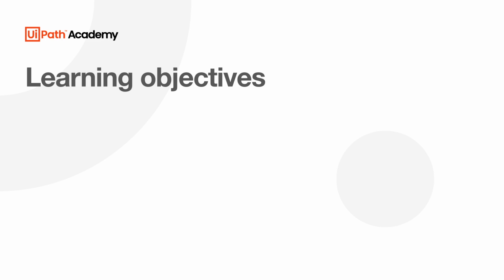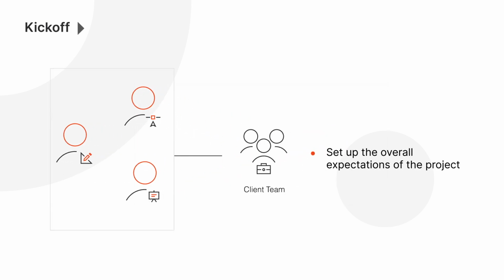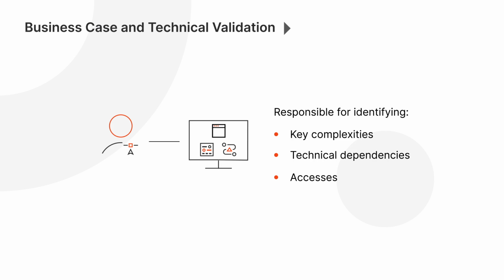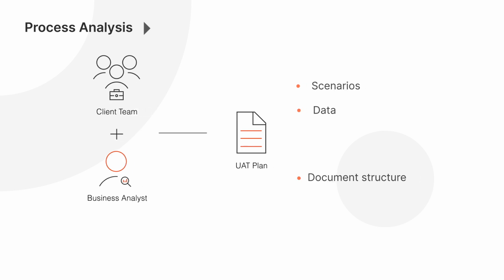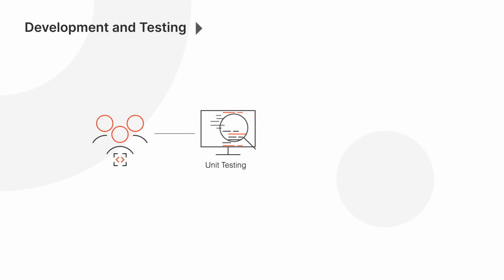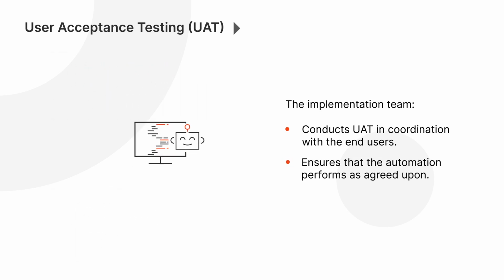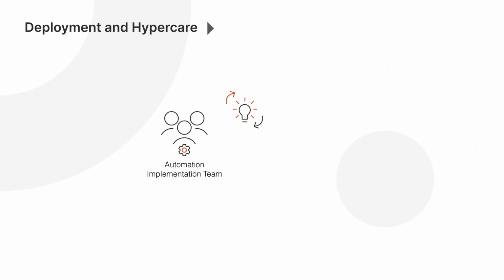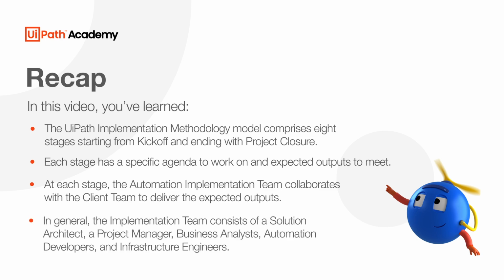UiPath Automation Implementation Methodology Fundamentals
UiPath Automation Implementation Methodology Fundamentals | Full Guide

Welcome to this comprehensive walkthrough of the UiPath Automation Implementation Methodology Fundamentals—your essential guide to successfully deploying robotic process automation (RPA) across enterprise environments using the UiPath Platform.

Whether you're a business analyst, automation architect, RPA developer, or program manager, this video will equip you with the foundational knowledge required to deliver scalable, resilient, and business-aligned automations using a structured implementation approach.

🔍 What You’ll Learn in This Video:

✔️ The five key phases of the UiPath Automation Implementation Lifecycle
✔️ Best practices for planning and governance of automation programs
✔️ Key roles and responsibilities within an RPA project team
✔️ Criteria for process selection and pipeline management
✔️ How to ensure quality, security, and compliance during implementation
✔️ Tools and templates that support each phase of the methodology
✔️ Real-world insights from enterprise-scale deployments

From initial discovery to deployment and maintenance, this methodology acts as your strategic blueprint for RPA success.

📌 Key Sections Covered:

Initiation & Planning
Define strategic goals, align stakeholders, assess readiness, and outline governance. Learn how to set a strong foundation for long-term automation maturity.
Process Identification & Assessment
Discover how to select automation candidates based on ROI, complexity, and standardization. See how to prioritize use cases using UiPath Automation Hub.
Design & Solution Architecture
Dive into detailed design principles, solution blueprints, and how to collaborate effectively between business and technical teams.
Development & Testing
Explore agile development practices, reusable components, and robust testing protocols using UiPath Studio, Orchestrator, and Test Suite.
Deployment, Monitoring & Support
Learn how to go live with confidence, monitor robot performance, and maintain business continuity with Change Management and L2/L3 support strategies.

Automation Program Managers
Business Process Owners
RPA Developers & Testers
Solution Architects
CIOs & Digital Transformation Leaders
Anyone aiming to scale automation in a structured and risk-free way
📚 Supporting Tools & Resources Mentioned:

UiPath Studio / StudioX – for building automations
UiPath Orchestrator – for centralized management and scheduling
UiPath Automation Hub – for pipeline governance
UiPath Test Suite – for automated QA
Task Capture & Process Mining – for discovery and optimization
All these tools come together to support a consistent and efficient automation lifecycle.

🌍 Why Use the UiPath Implementation Methodology?

✅ Ensures alignment between IT and business
✅ Reduces time-to-value and development rework
✅ Promotes reusability and standardization
✅ Enables enterprise-grade automation governance
✅ Helps scale RPA with confidence and clarity

By following a standardized approach, organizations can avoid the pitfalls of ad hoc automation projects and instead build a sustainable automation capability.

📈 Real-World Benefits of This Approach Include:

Up to 80% reduction in process execution time
Increased accuracy and compliance
Faster ROI through pipeline prioritization
Improved cross-functional collaboration
Enterprise-ready governance and documentation
🎯 Ready to Master Automation at Scale?

This video is your launchpad for driving digital transformation with confidence. Learn the pillars of UiPath’s implementation methodology and start building a solid automation foundation today.